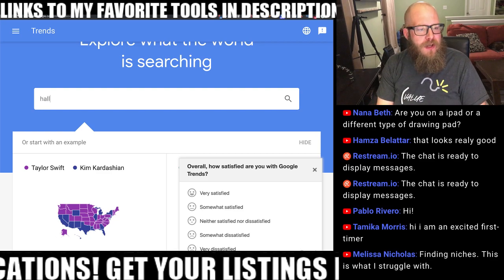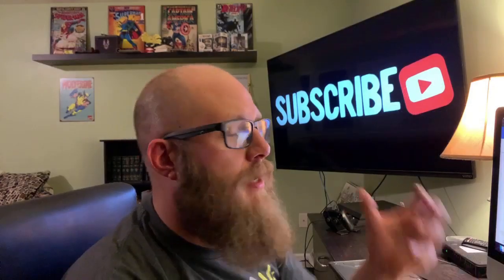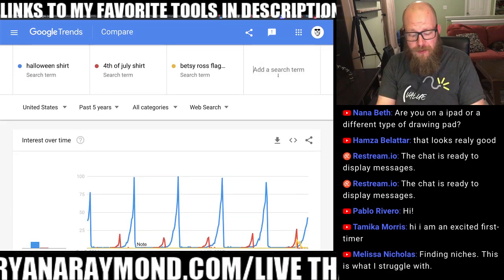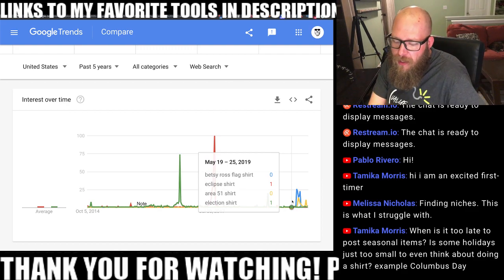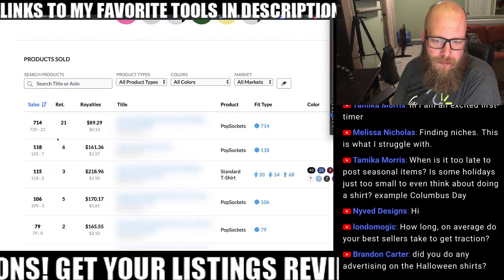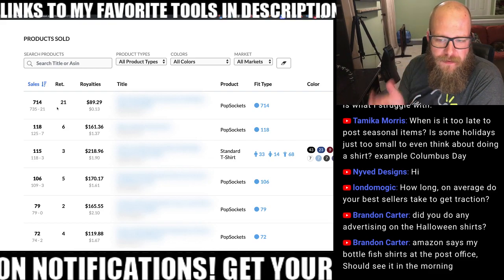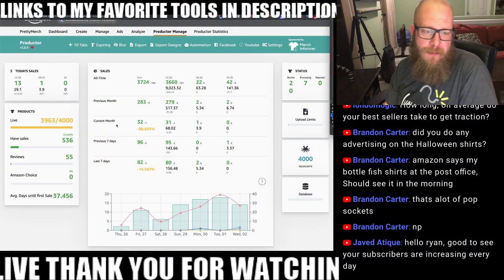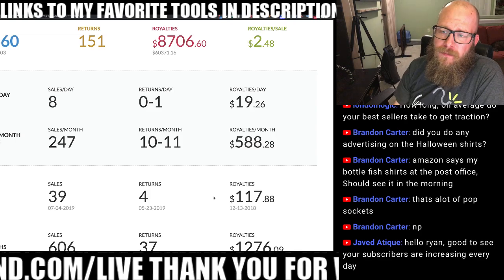What You Need To Know When Starting Merch By Amazon in 2019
If you are just getting started with merch by amazon in 2019 you probably have a lot of questions and are confused about how does merch by amazon work? How to do amazon merch research? You probably also need to spend some time learning about the merch by amazon content policy. But these aren't the only things you need to know.  So let's hang out and talk about some of the lessons I have learned that may help you from making some of the same mistakes that I have.

Regular Price $59.99/month
With this special link you will get a full year of merch informer pro for just $100